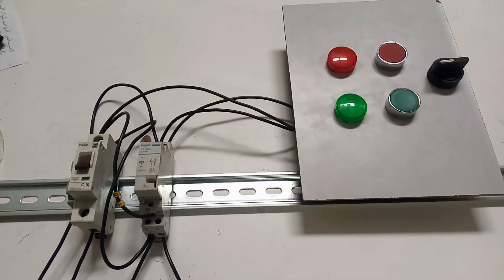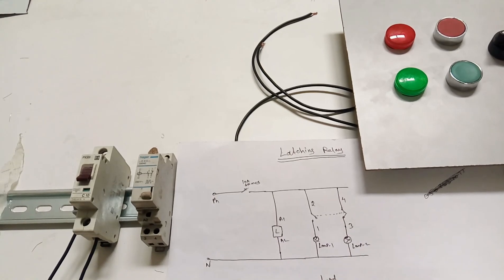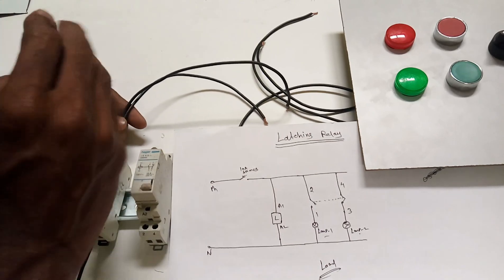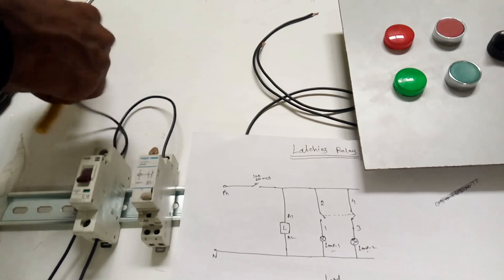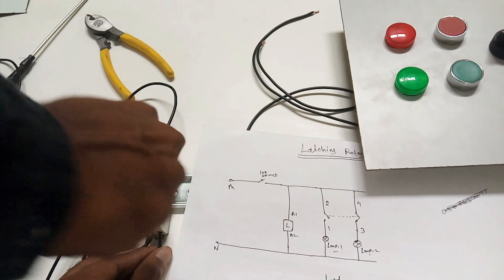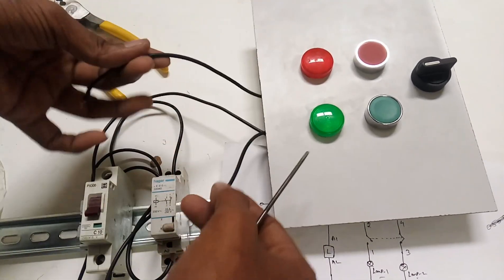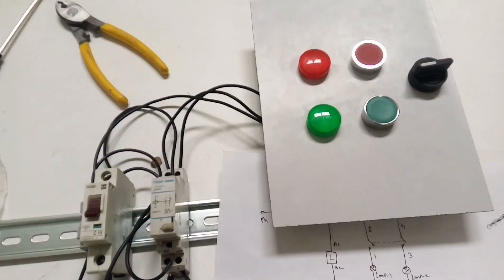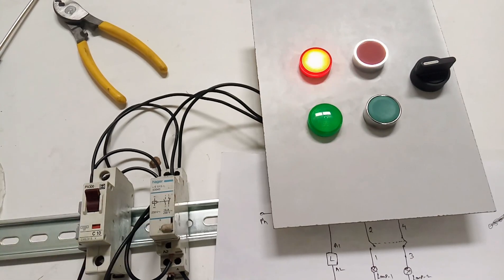Latching relay explanation, working, connection diagram, show live practical demo new